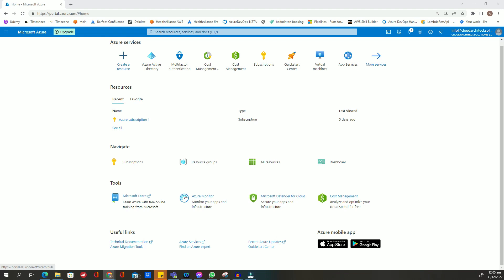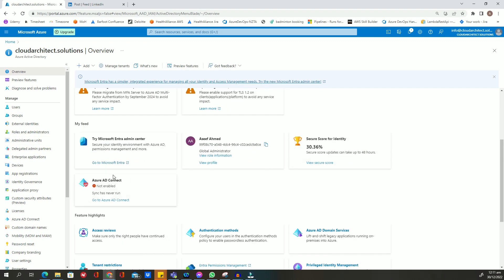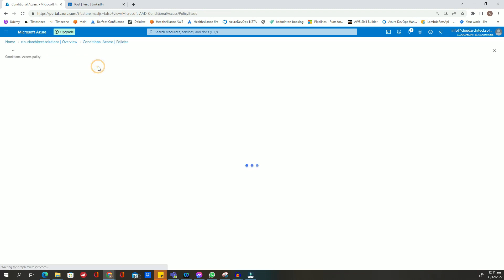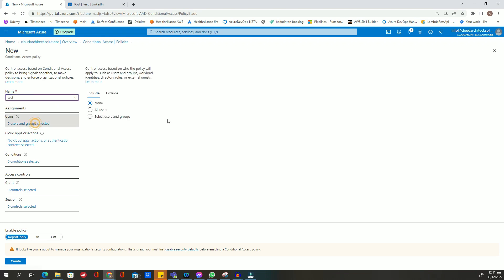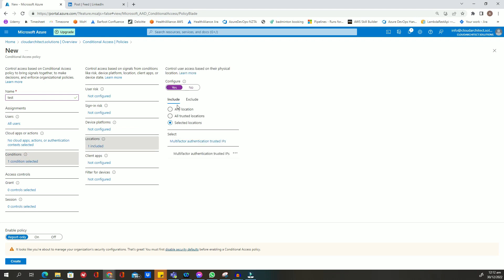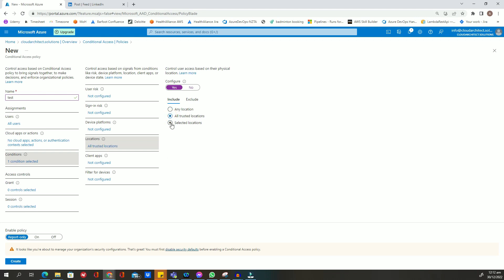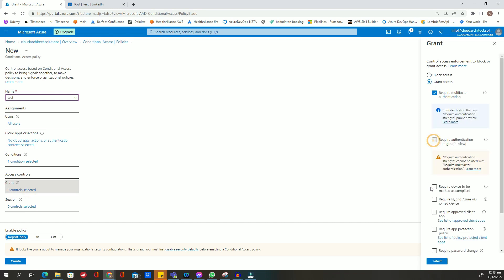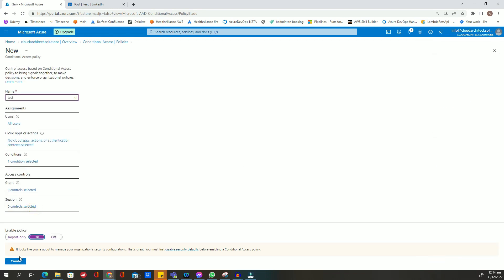Securing Azure Active Directory -Trusted Locations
Trusted locations in Azure refer to physical locations or networks that are considered secure and safe for accessing corporate resources. These locations may include corporate offices, branch offices, or other locations where corporate devices are used.

To ensure that trusted locations are defined in conditional access, the following steps can be taken:

Go to the Azure Active Directory portal and navigate to the "Conditional Access" section.

Select "Policy" and then click "Add" to create a new policy.

In the "Assignments" tab, select "Users and groups" and choose the users or groups that will be subject to this policy.

In the "Conditions" tab, select "Location" and then click "Add trusted location."

Enter the name and location of the trusted location and click "Add."

In the "Access controls" tab, select the appropriate controls for accessing corporate resources from this location.

Save the policy and ensure that it is enabled.

By defining trusted locations in conditional access, you can ensure that only authorized users can access corporate resources from these locations, providing an extra layer of security for your organization.